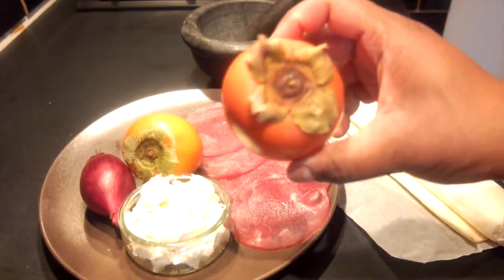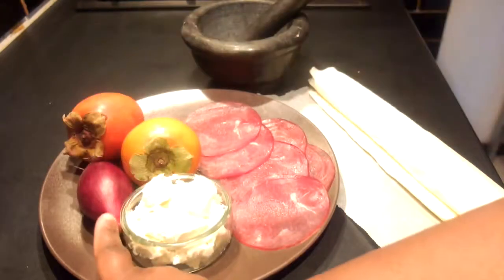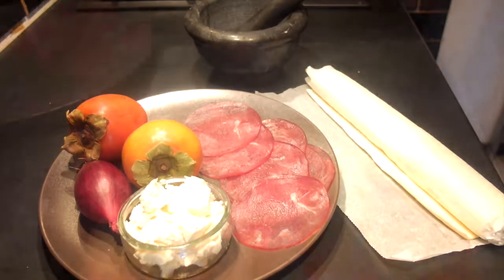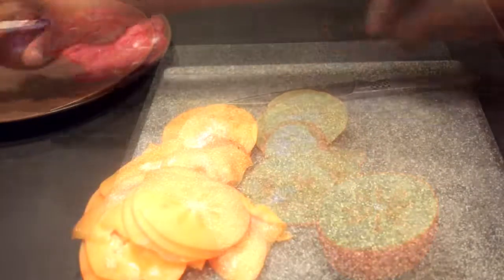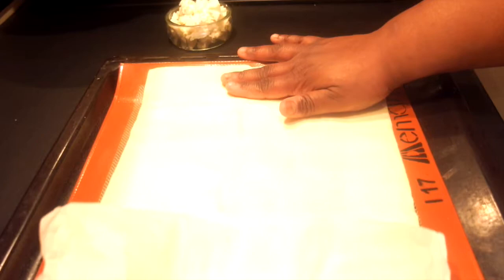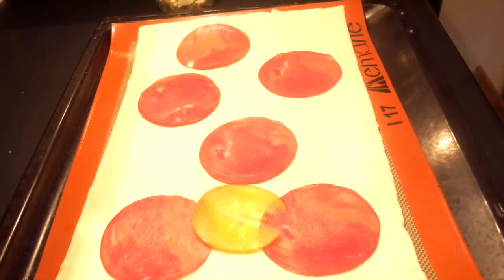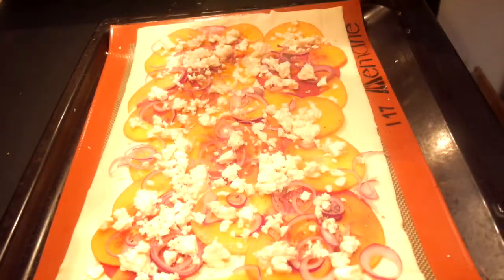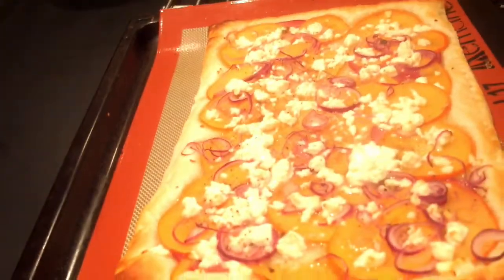Persimmon & Smoked Ham Appetizer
You'll need one persimmon (yes, two are shown) which is similar to a tomato but the skin is a bit tougher and the flesh is sweet. Once cooked the skin becomes very little of an issue. The texture is closer to maybe even a green tomato or a melon than anything I've ever eaten.

Ingredients:

1 Persimmon

1 small red onion

150 grams Feta, Gorgonzola or even goat cheese if you prefer. Simply a cheese that crumbles easily.

125 grams of lean smoked ham of your choosing

1 tsp. fresh cracked black pepper

Fresh or frozen puff pasty.  You call also use use smaller sheets/squares if you prefer.

Set oven to 350°/180 degrees. Bake for 20 minutes.
Serves 6